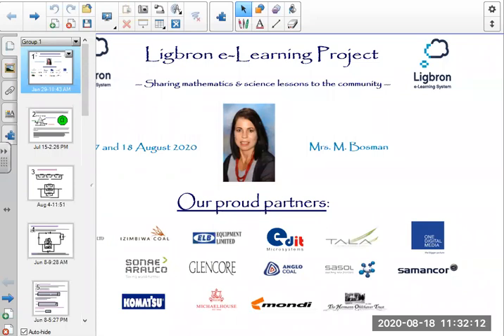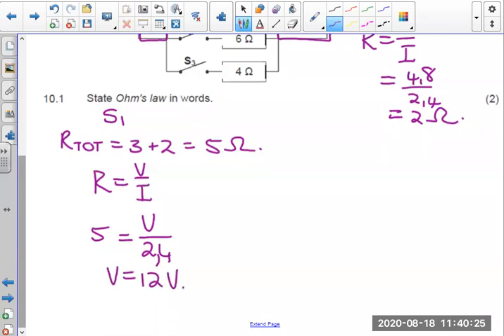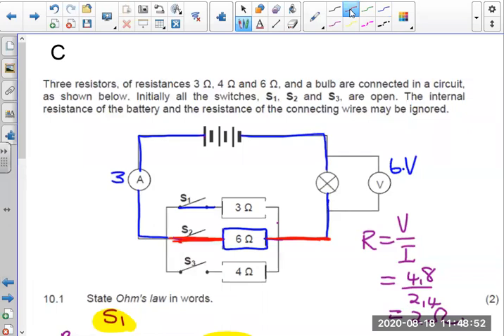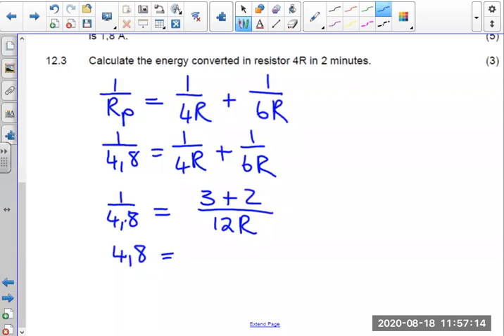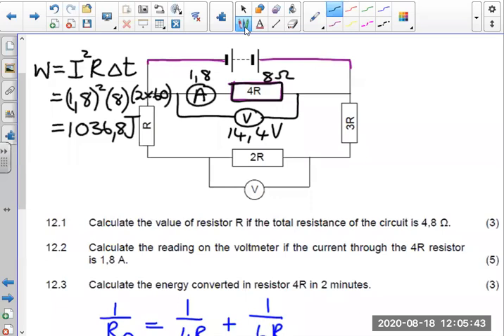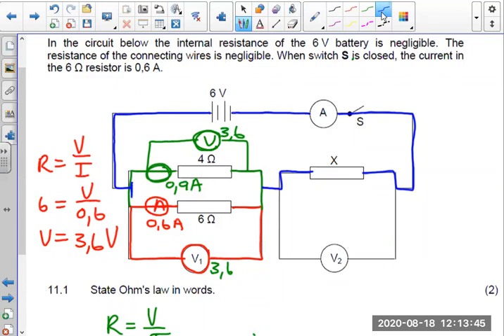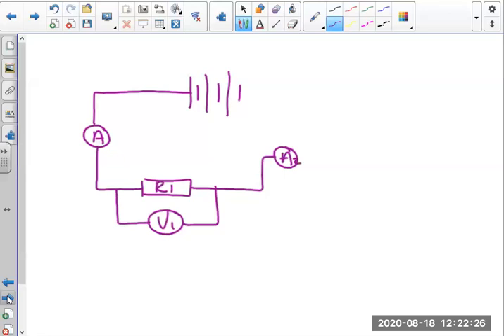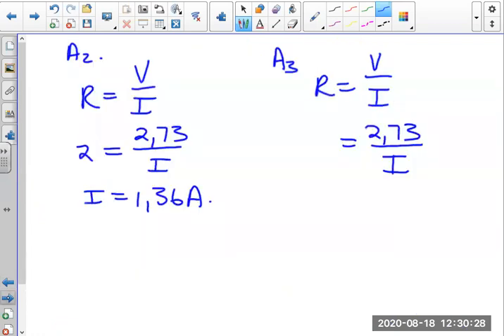Science Gr.11 Electric Circuits Part 2 - 18 Aug